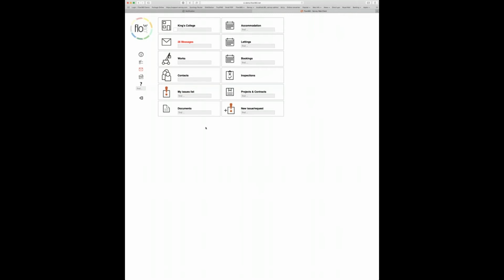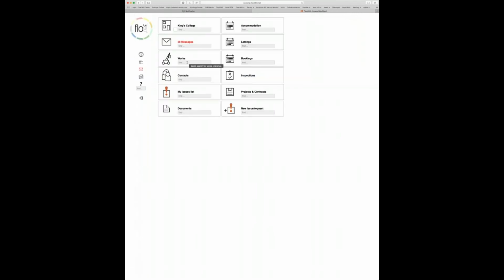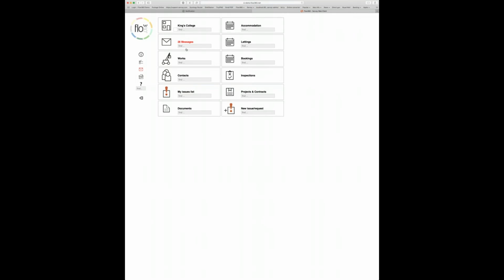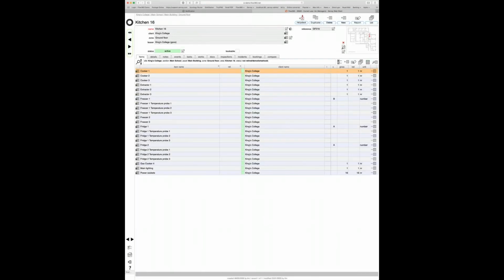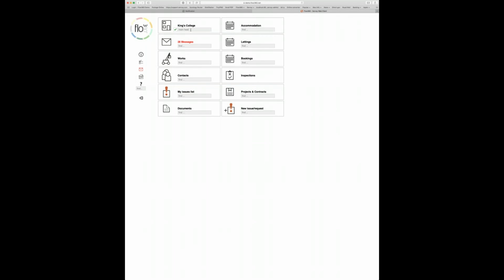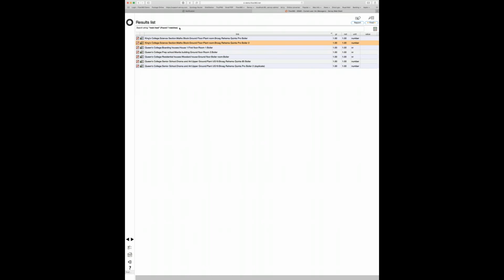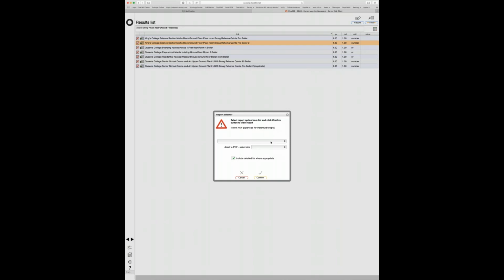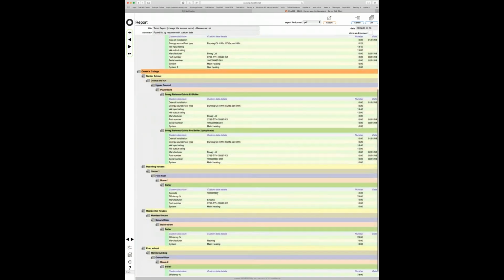Using Records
Flow360 Online Tutorial looking at Sorting, Finding and Filtering Records and Information